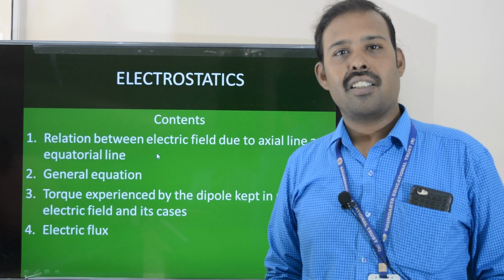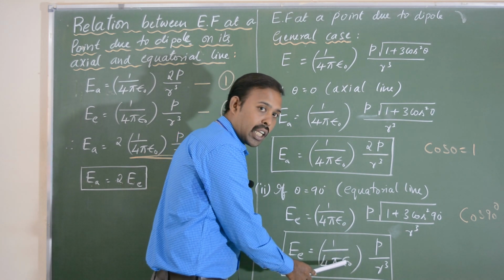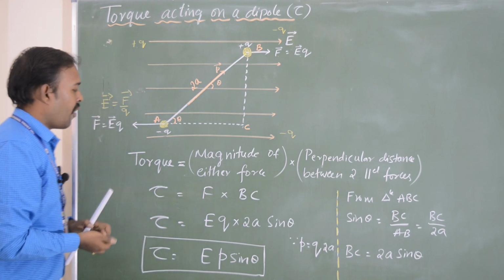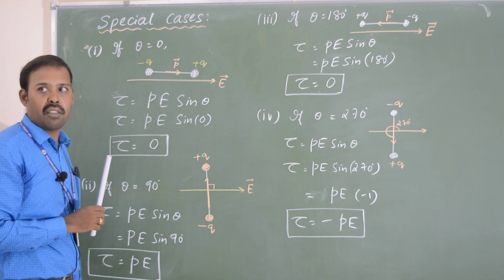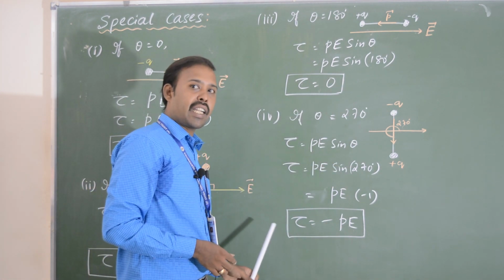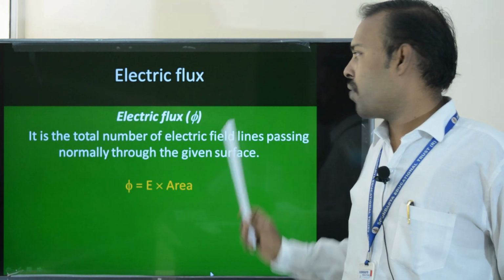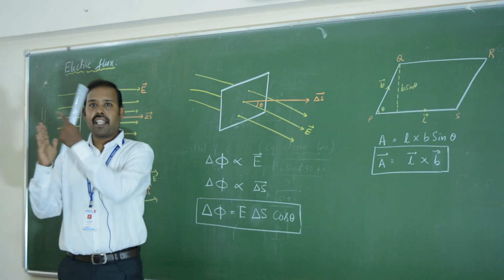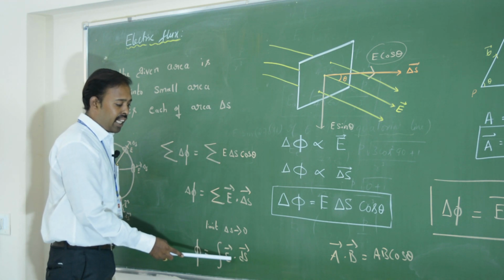Electric Charges & Fields - Lecture 6 - Mr. Yogesh Babu N - Lecturer in Physics Dept. - SCPUC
Electric Charges & Fields
1] Electric field due to dipole (General Case)
2] Torque experienced by the dipole in Uniform electric field
3] Electric Flux